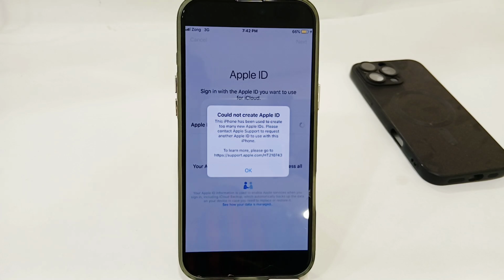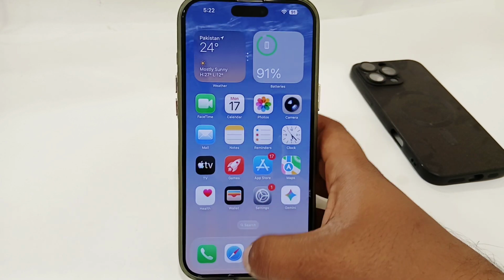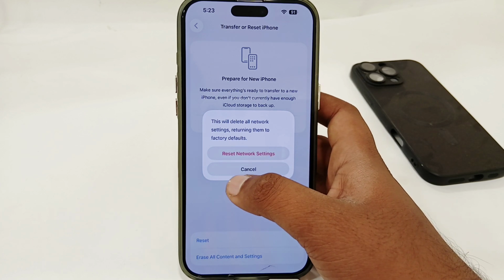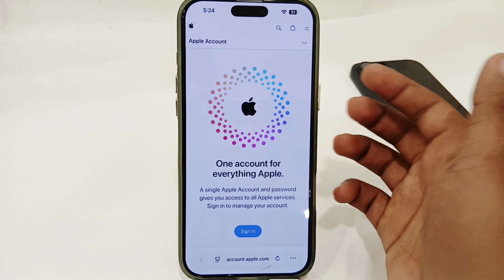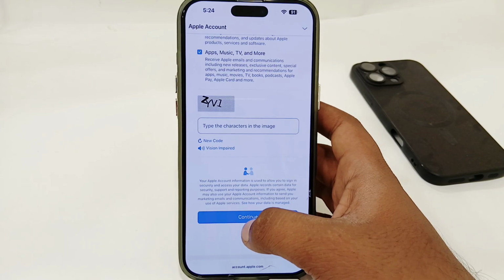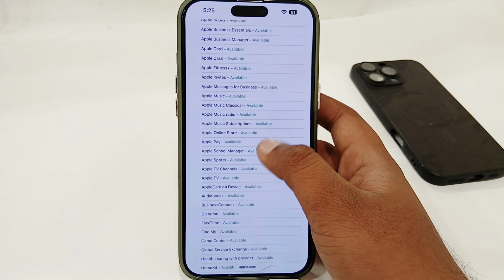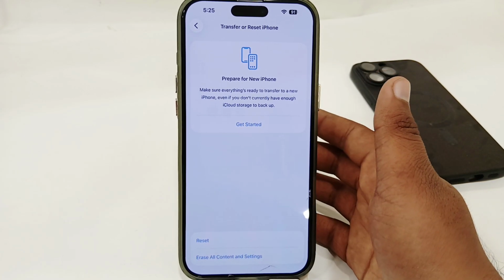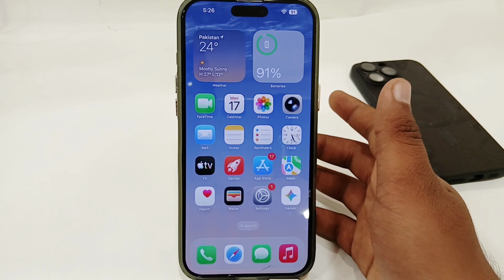How to Fix Could Not Create Apple ID on iPhone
Video Description
Getting the “Could Not Create Apple ID” error on your iPhone or iPad? Don’t worry! In this video, I’ll show you the easiest ways to fix Apple ID creation issues so you can get started with your apps, iCloud, and Apple services.
You will learn how to:
• Check your internet connection and Apple server status
• Ensure your device’s date and time are correct
• Avoid duplicate Apple ID issues
• Update iOS to the latest version
• Fix billing and region conflicts
• Reset settings if needed
• Work around temporary server or account restrictions
These steps work for all iPhone and iPad models running the latest iOS version. Follow them carefully, and you’ll be able to create a new Apple ID without errors.

If you want, I can also draft a full step-by-step script for this video that’s optimized for retention and clarity. This makes it easier to record quickly.